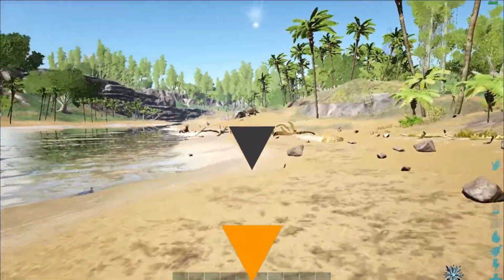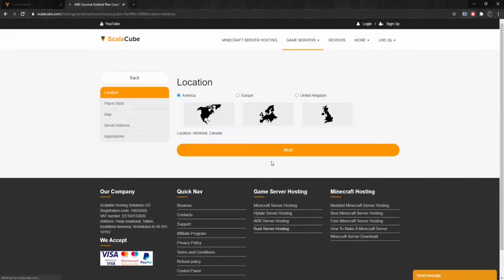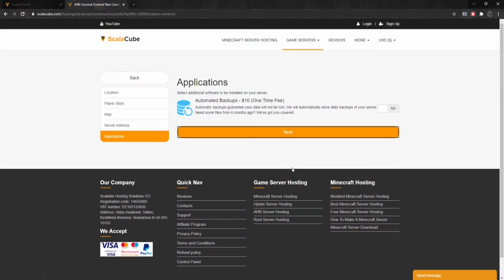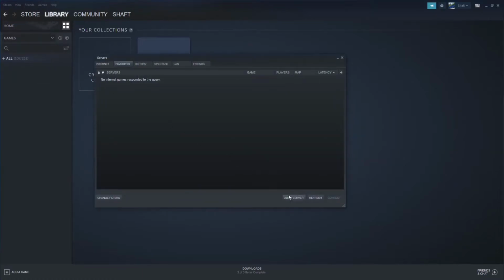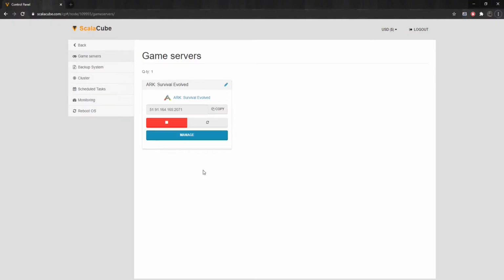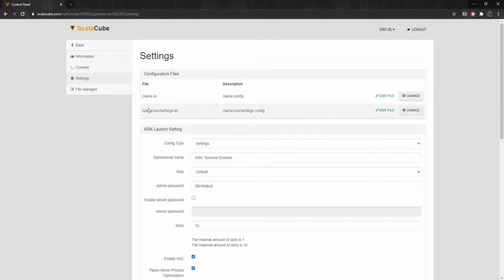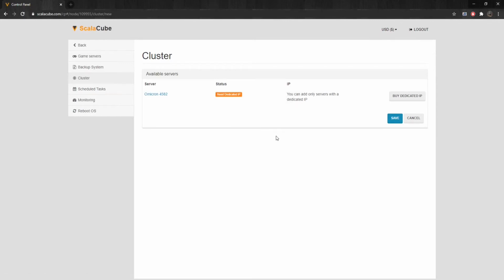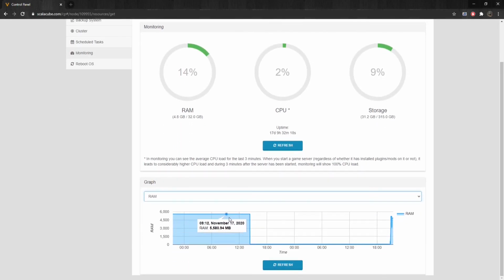How to Make an ARK Server - Scalacube